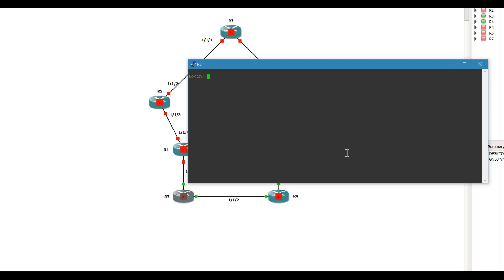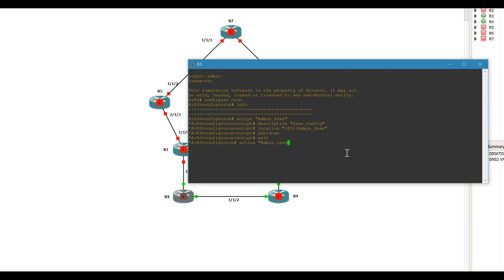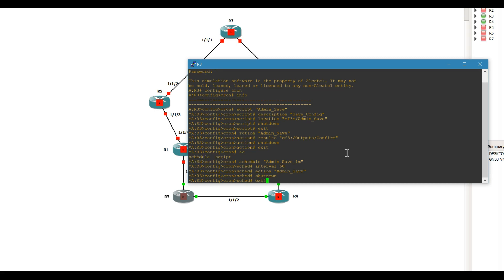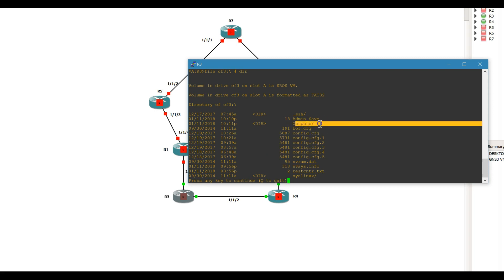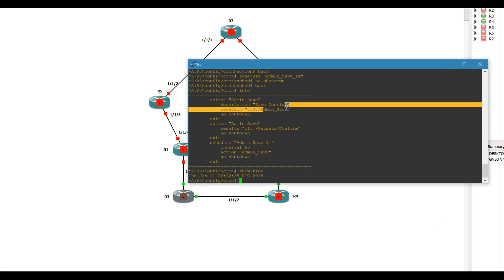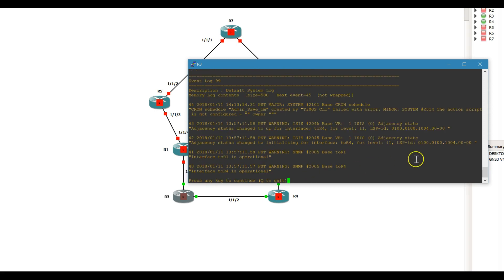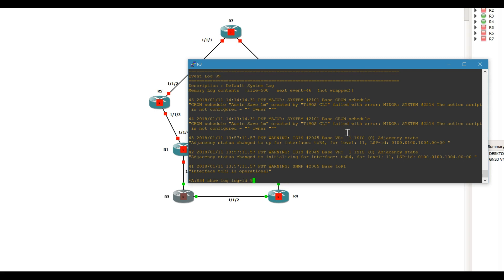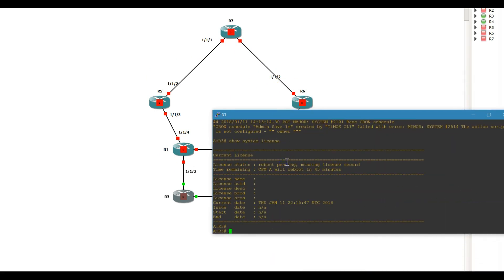Nokia - SROS: Creating a Cron Job to Auto Admin Save Config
A quick and simple way to set up a script to auto save the running config on an Alcatel-Lucent 7750.

script "Admin_Save"
description "Save config"
location "cf3:/Admin_Save"
no shutdown
exit
action "Admin_Save"
results "cf3:/Outputs/Confirm"
script "Admin_Save"
no shutdown
exit
schedule "Admin_Save_25m"
interval 1500
action "Admin_Save"
no shutdown
exit

- Remember to create an additional directory to export the results log.
- Adjust the scheduled time.
- Create a script with Vi Editor to include the shell script command of "/admin save".

Hope this helps and happy labbing!